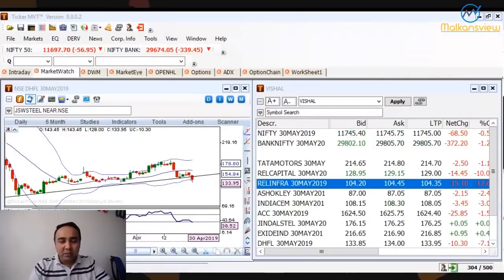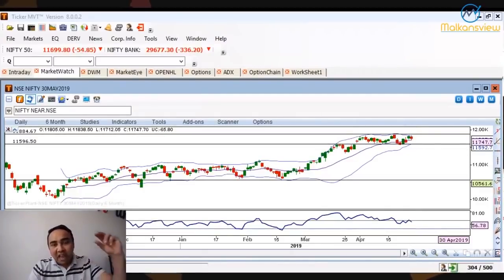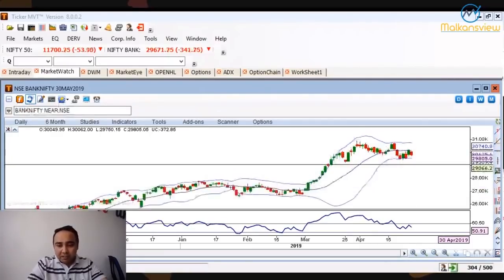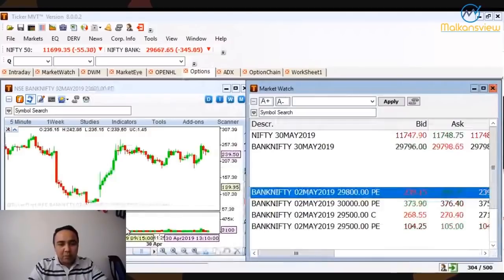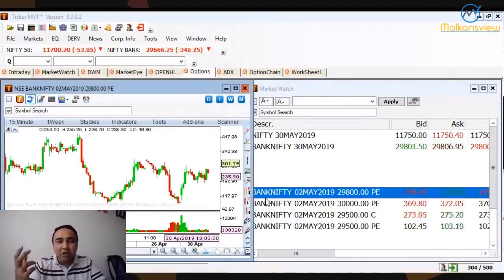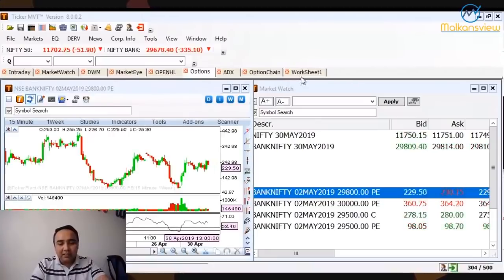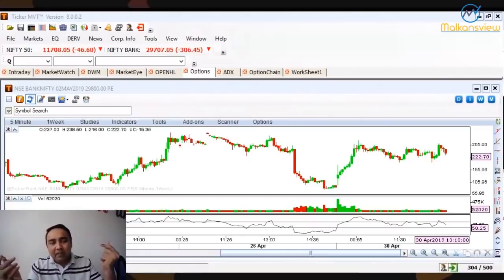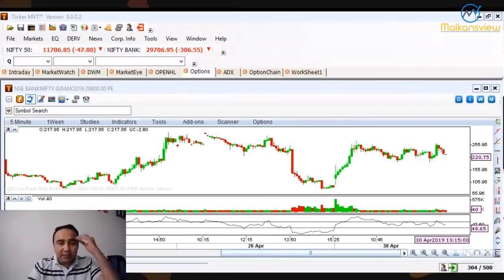Trading Options Using RSI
Want to know How to get started in the Stock Markets and level up as a Power Trader

Get access to more than 50 episodes of Tuesday Technical Talk which has information on Technical Analysis, Trading strategies & Mind-set.

Like this? Want 3 HRS of Video to kick-start your 2019, watch Jumpstart 2019

 Access some of my best selling Online courses
 Zero to Hero Options – Know the basics of Options and also learn multi-bagger strategies in options

High Performance Trader – Develop the 12 Successful Drives of a successful Trader

6 Steps – Learn how to take Six Figure Trades

Power Patterns Program- Essential Tool-kit for Pro-traders

ABOUT Vishal B Malkan

Vishal is the co-founder of Malkansview Training Institute Private Limited. He is a Master Trainer in the areas of technical analysis, trading psychology and personal motivation. Having been a trader since the age of 16 years, Vishal has been through all thick and thins of the stock market until he finally achieved success as a trader. Since then, he has taken up the cause of helping others to become professional traders.